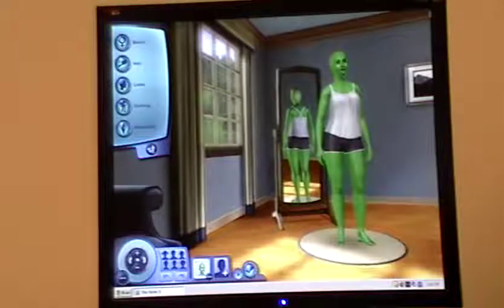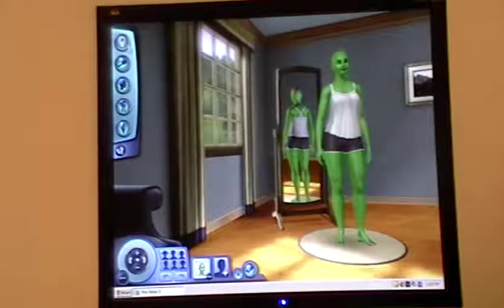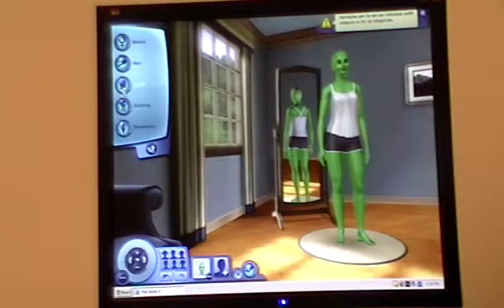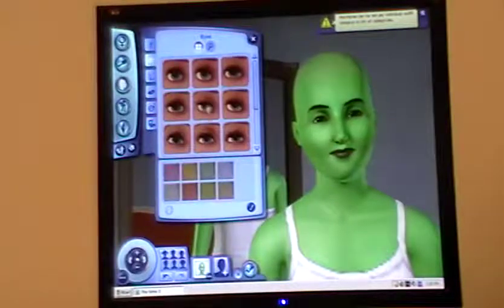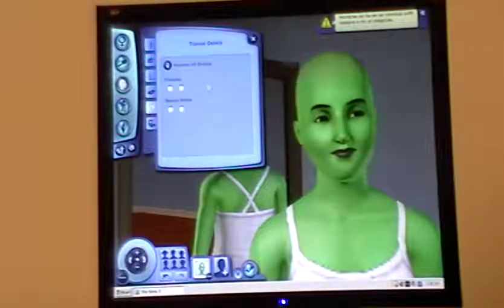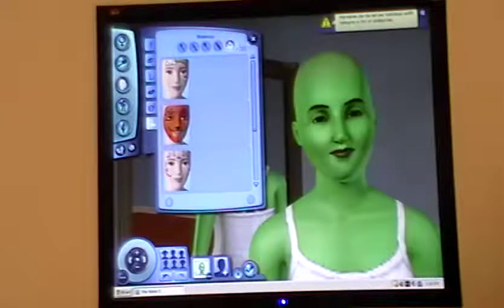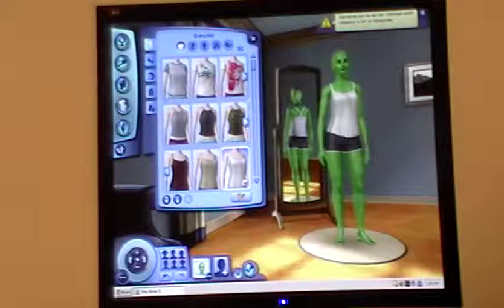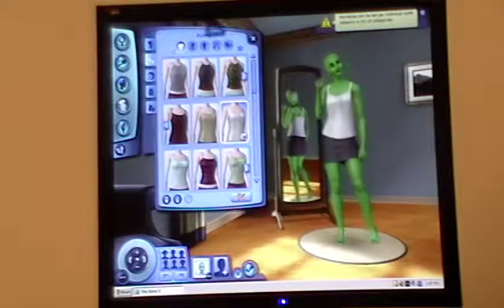Sims Demo web optimized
Making an avatar in SIMS 3